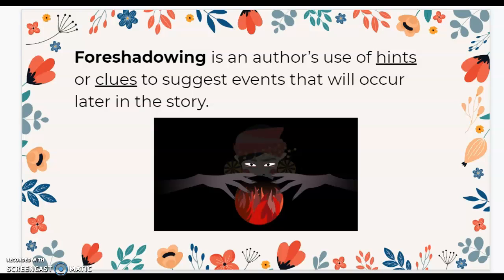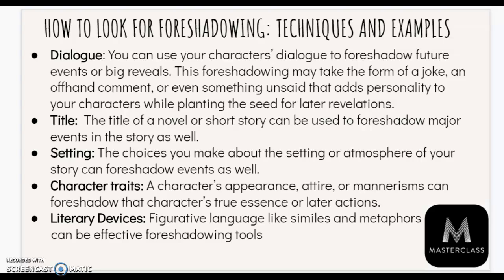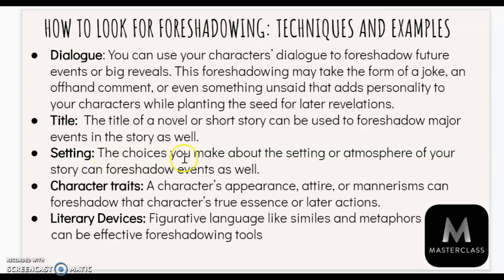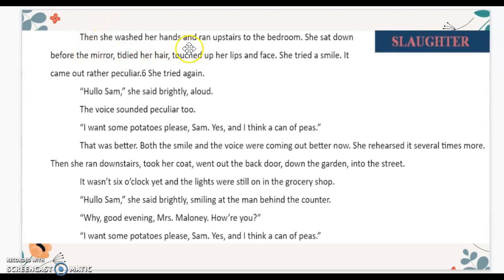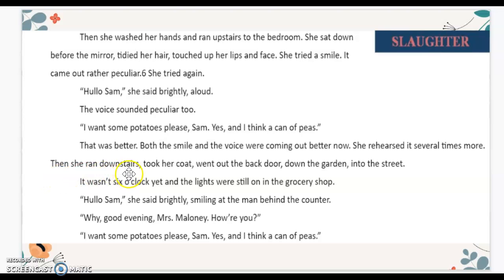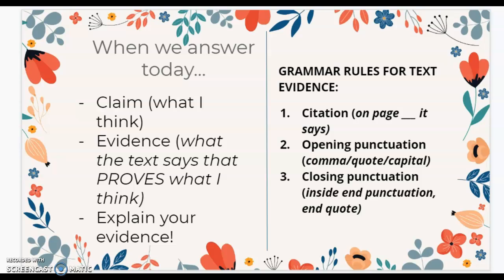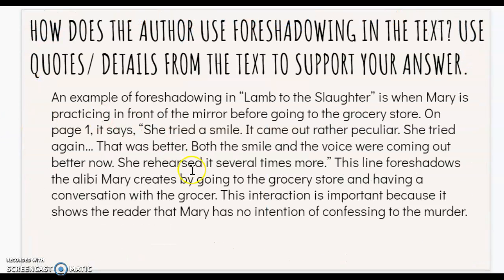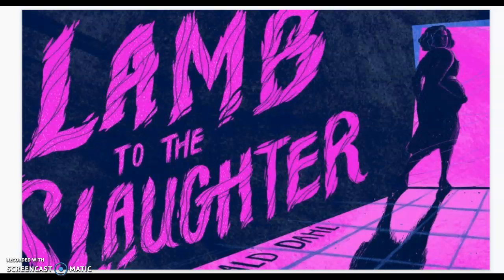Lesson 5: Foreshadowing